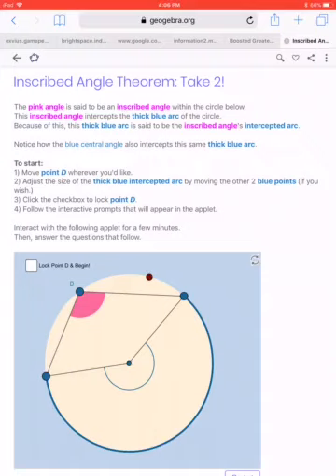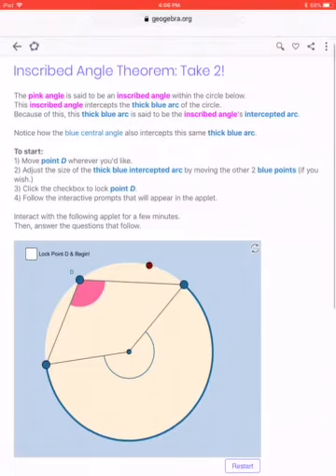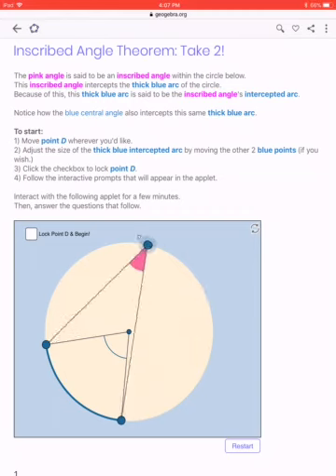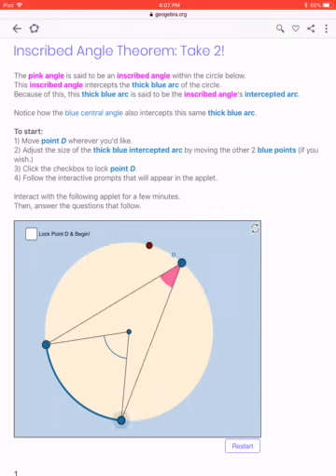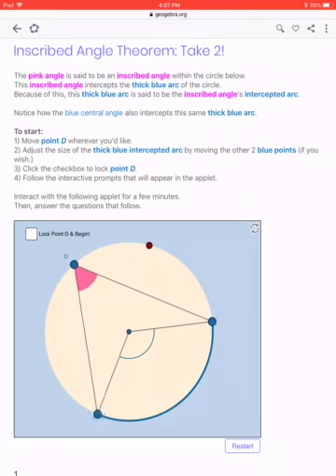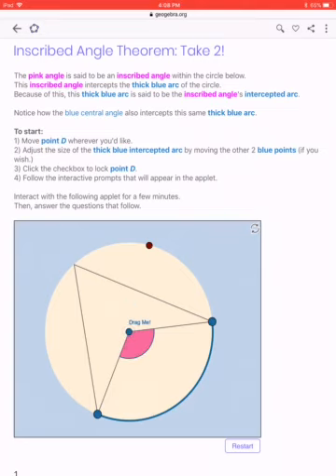Inscribed angle theorem part 1